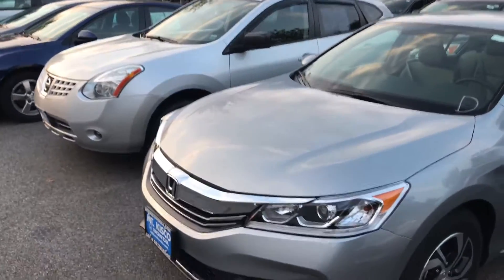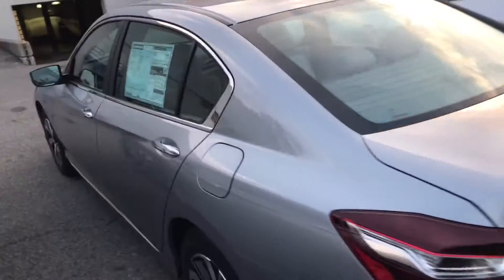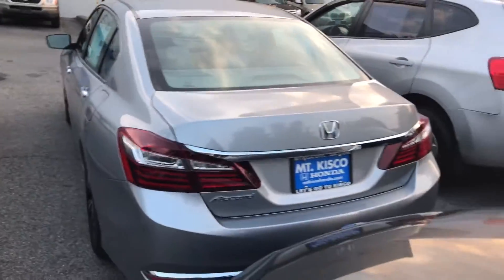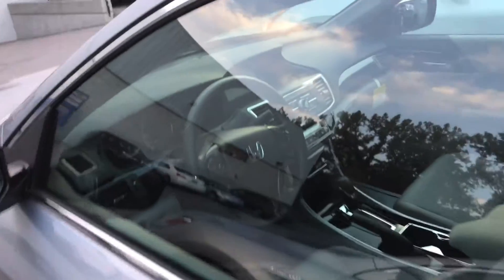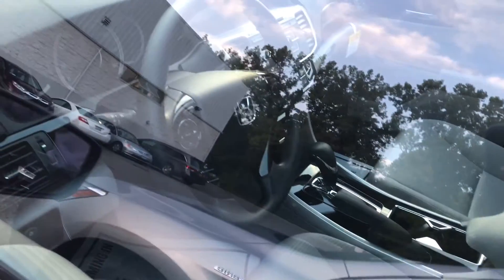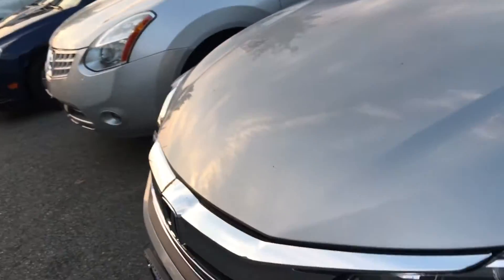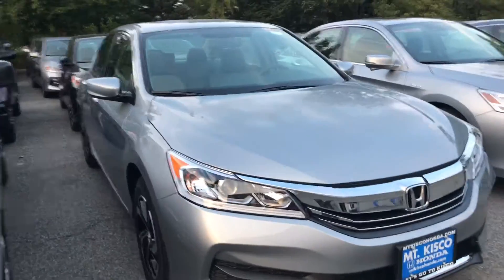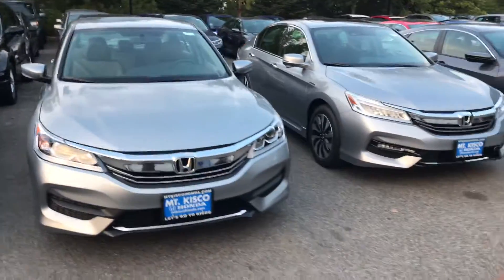2017 Honda Accord Lx For Don From Mt Kisco Honda